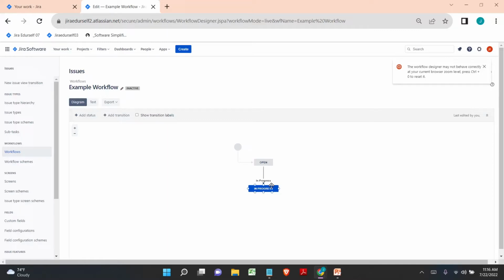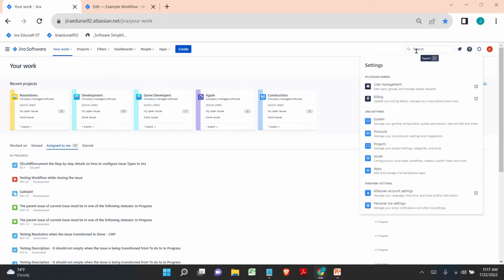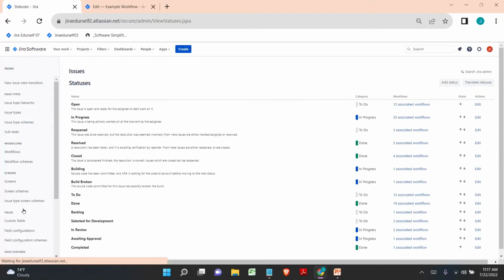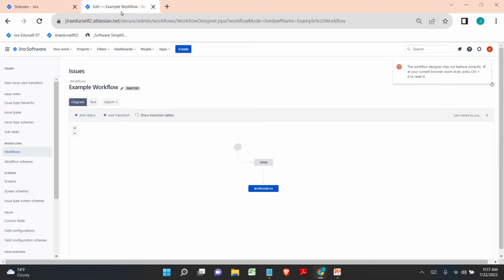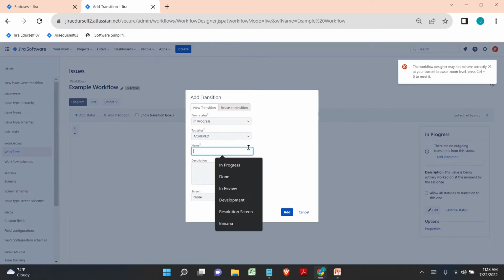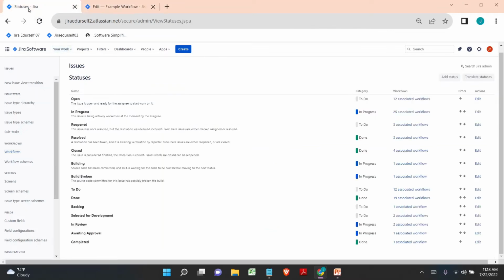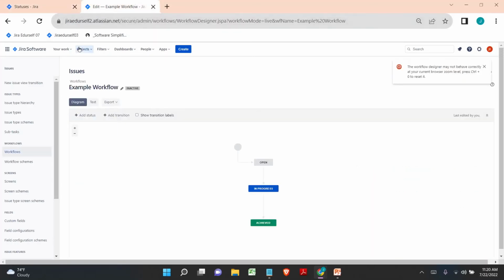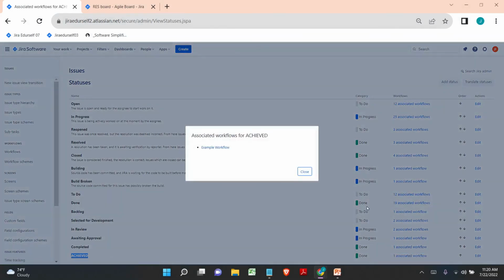How to see the list of Statuses available in JIRA | Session 41